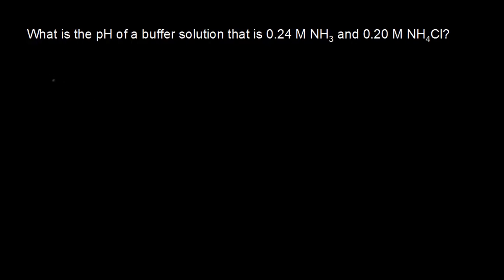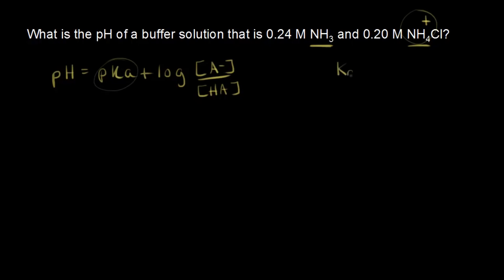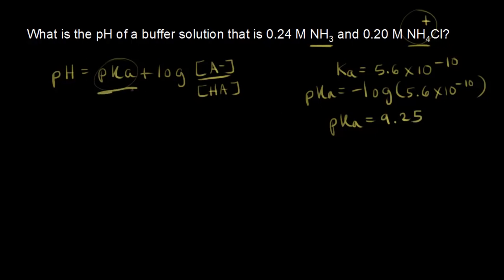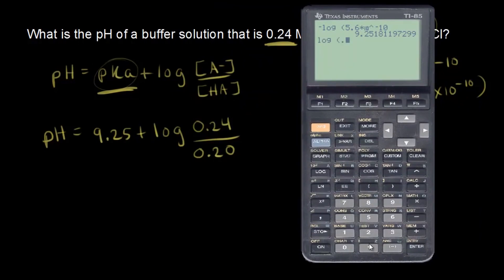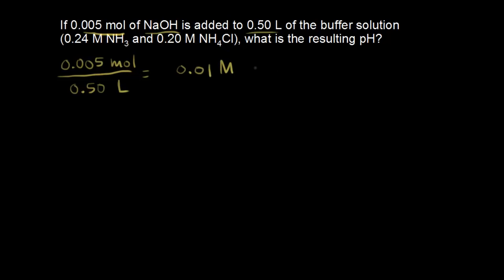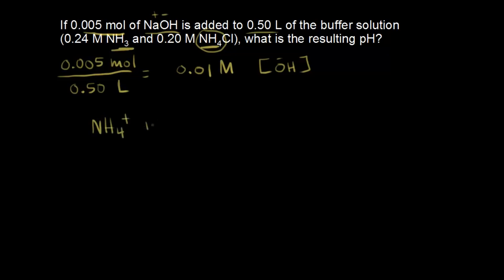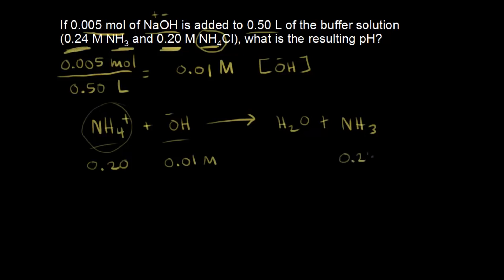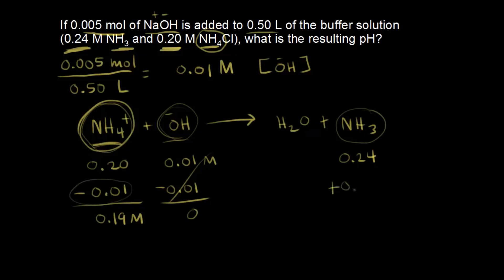緩衝溶液pH值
TRIMMED FROM Khan Academy Organic Chemistry
How to calculate the pH of different buffer solutions